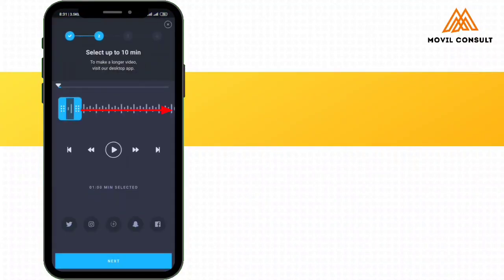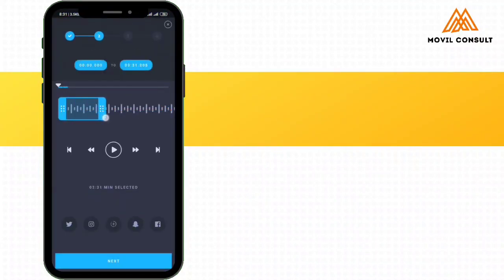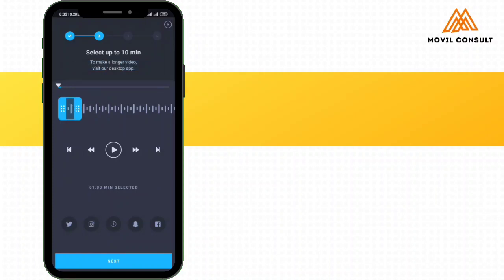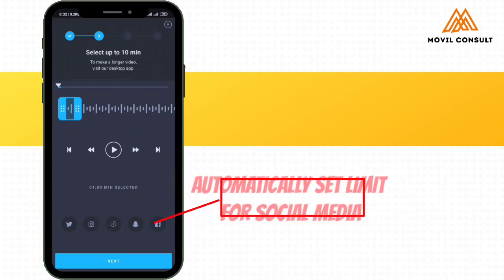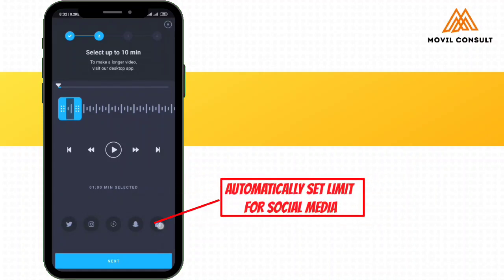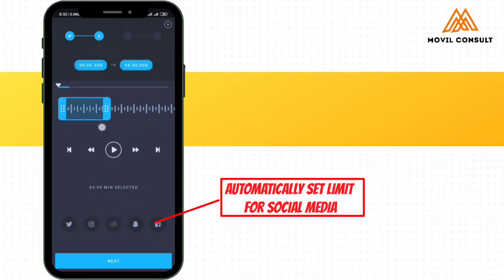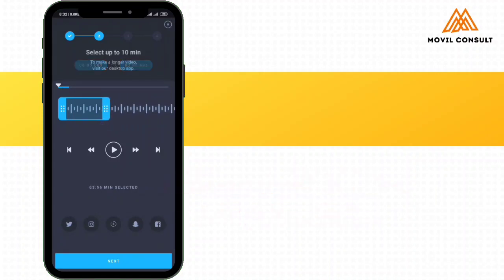How To Create Podcast Videos Automatically with your Smartphone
This is a tutorial on how to create Podcast videos or audiograms using headliner.